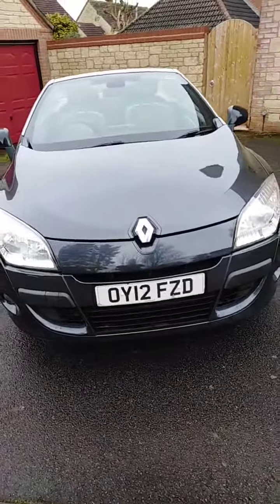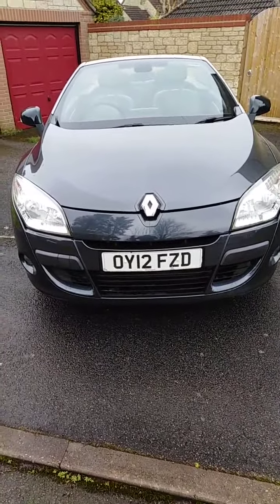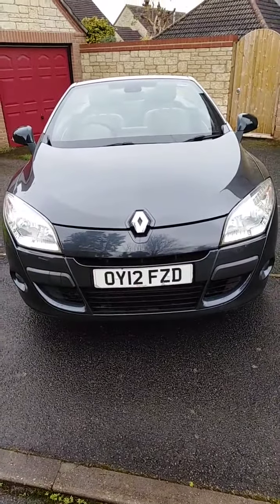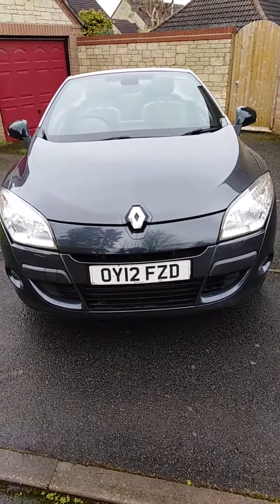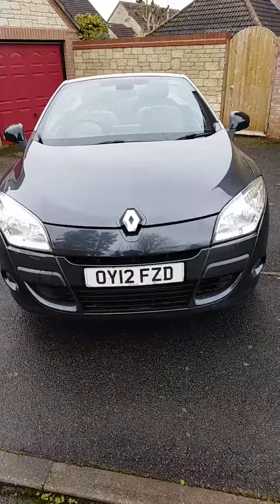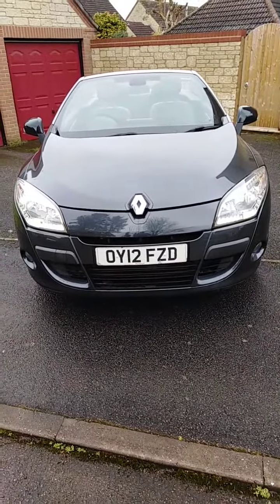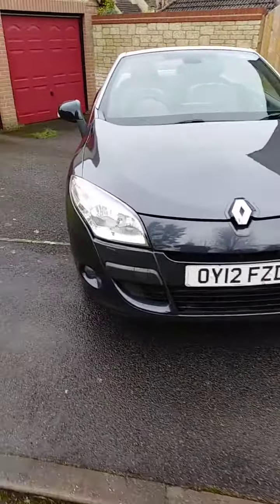Renault Megane OY12FZD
Renault Megane Convertable  OY12FZD  57,000miles